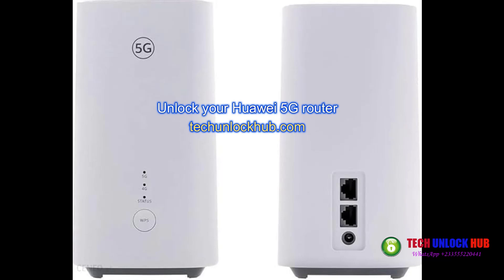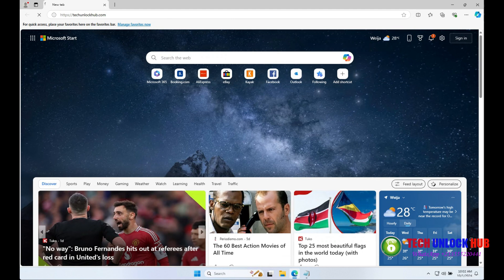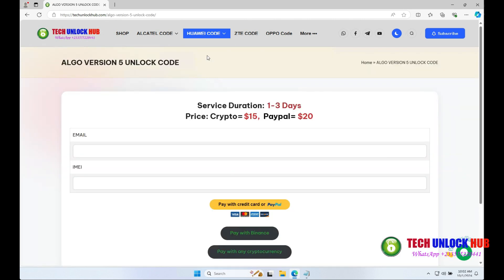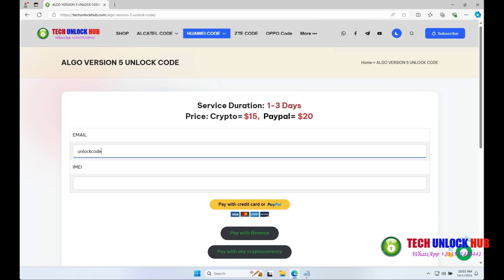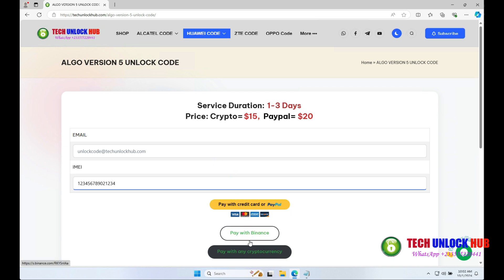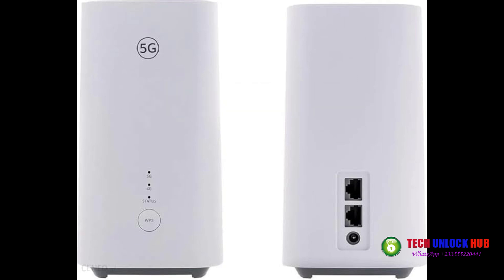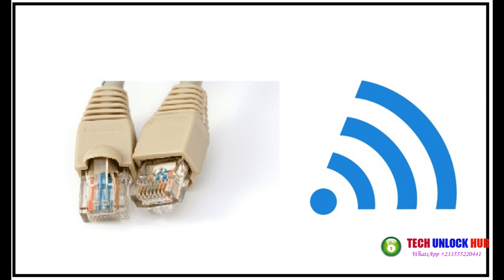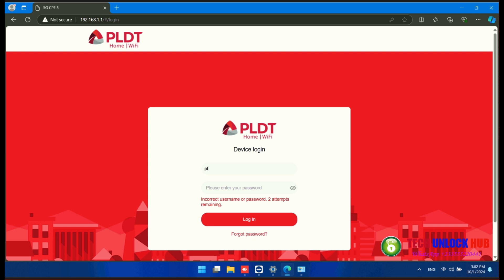UNLOCK / DECODE Huawei 5G H155-382 Router | Fast & Easy Unlocking | Tech Unlock Hub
Unlock your Huawei 5G H155-382 Router quickly and easily with Tech Unlock Hub. This step-by-step guide will show you how to decode your Huawei router, allowing you to use it with any network. Simply get your unlock code from Tech Unlock Hub and follow the instructions to free your router. for unlock code.

Unlock your Huawei 5G router today and enjoy the freedom to use any SIM card!